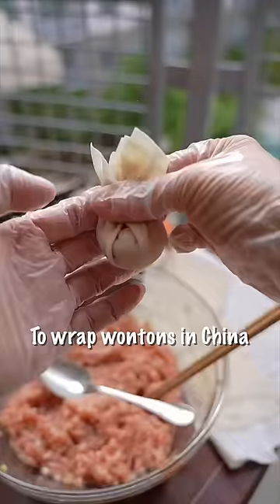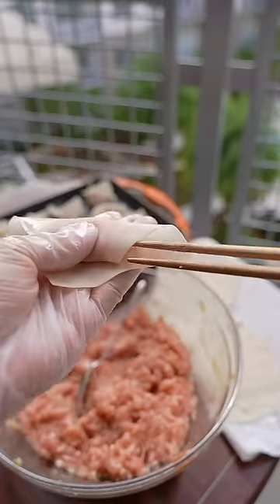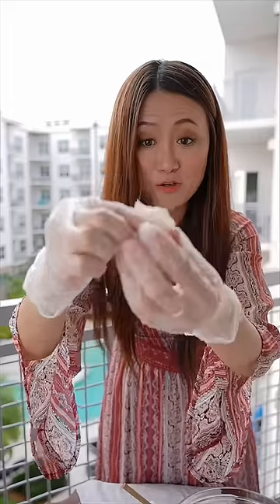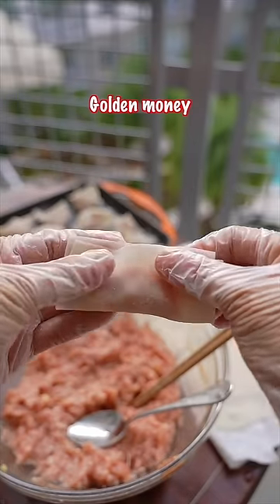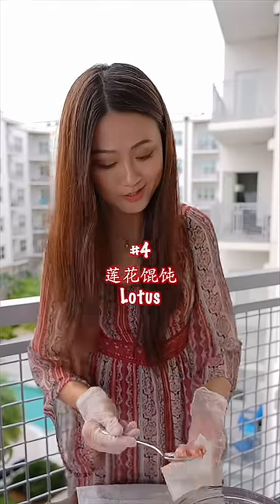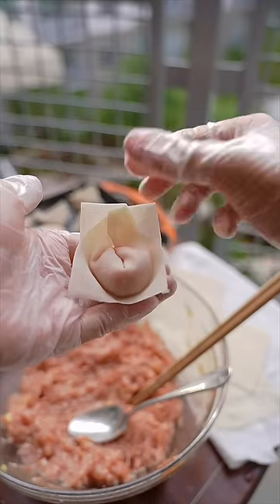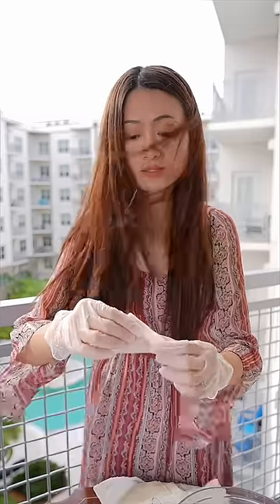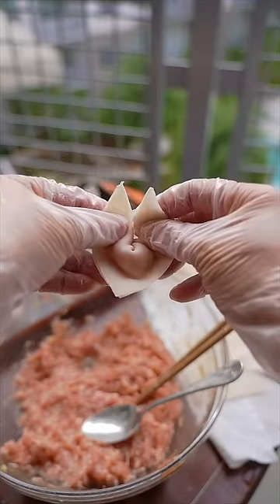5 different ways to wrap wontons in China! The last one is my favorite ❤️